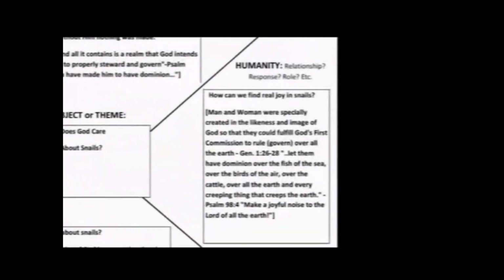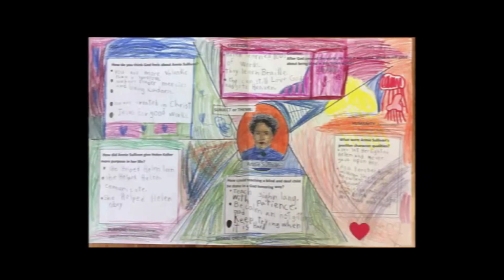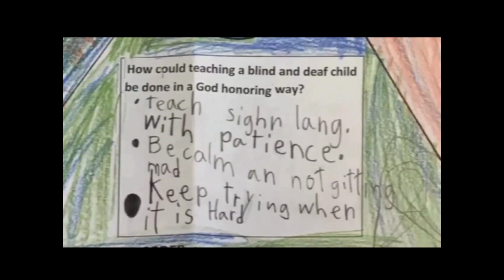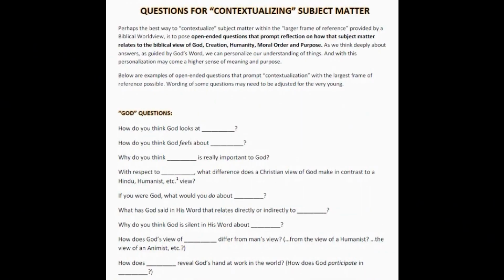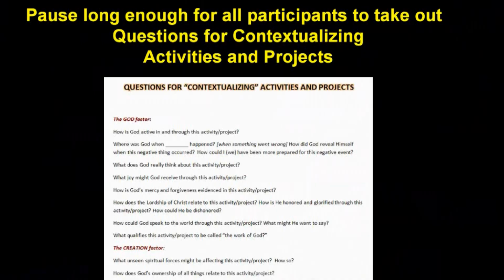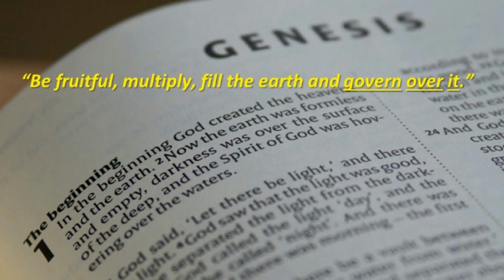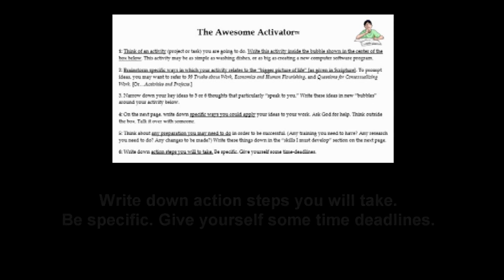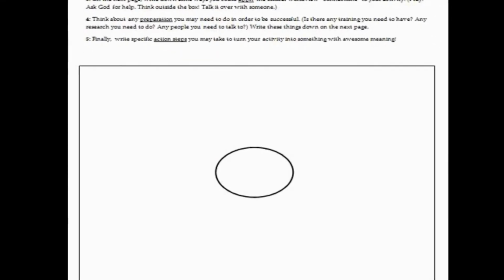PART 2 Biblical Worldview Development (C. Overman)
This video is posted temporarily for review purposes only. Part 2 of 4 parts.

For Dr. Overman's book, Assumptions That Affect Our Lives,